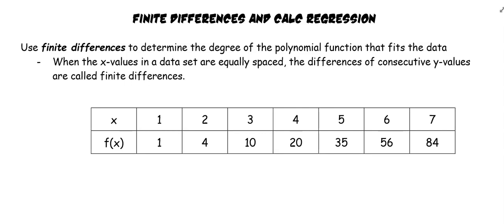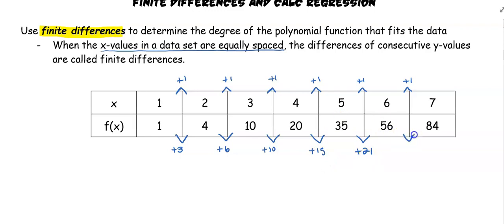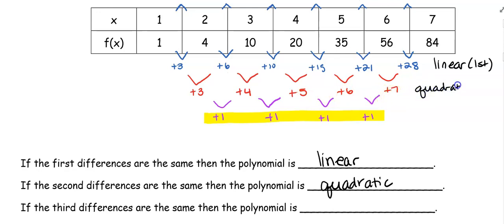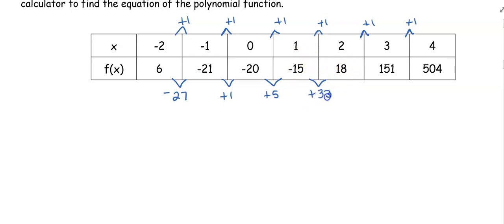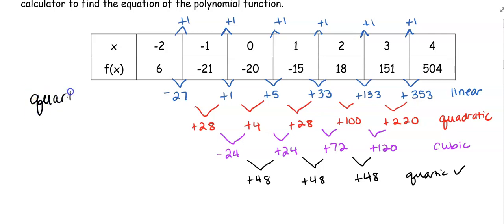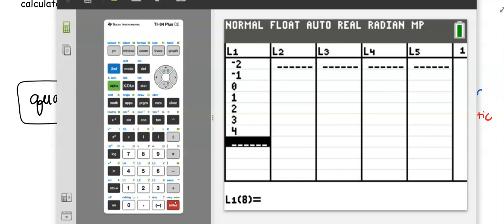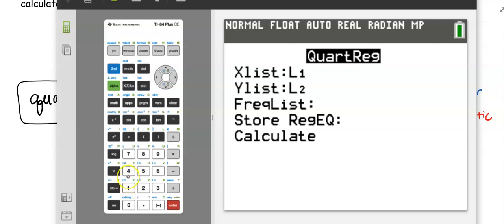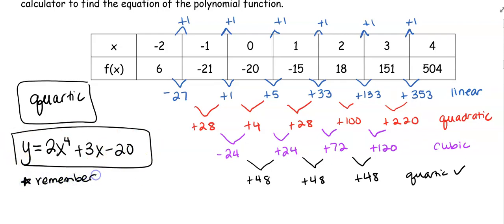Finite Differences and Calc Regression